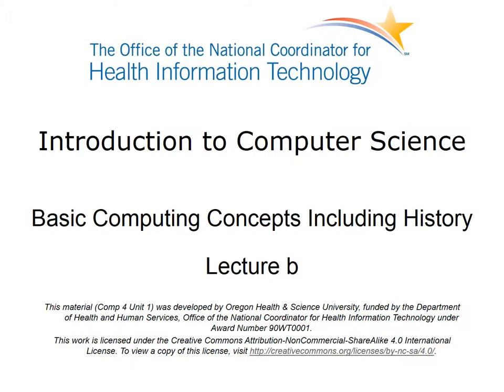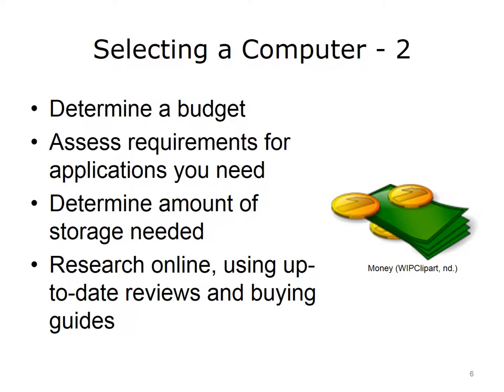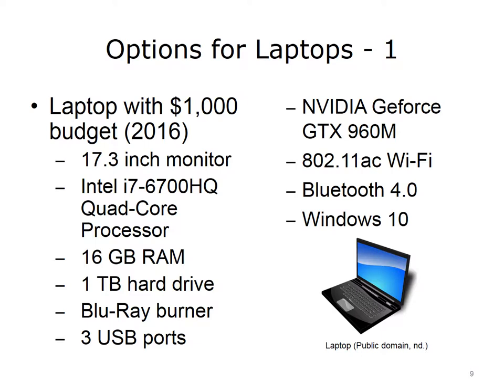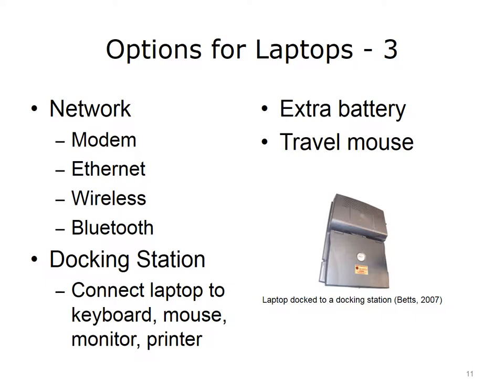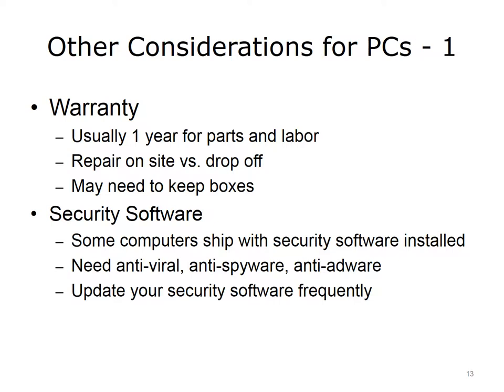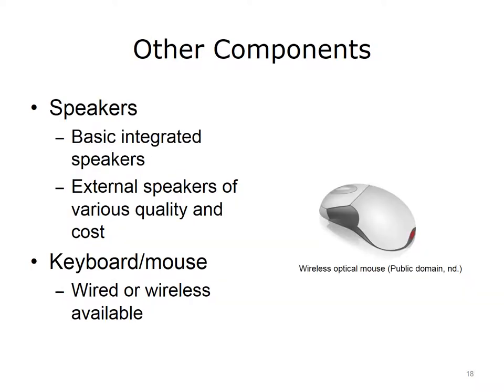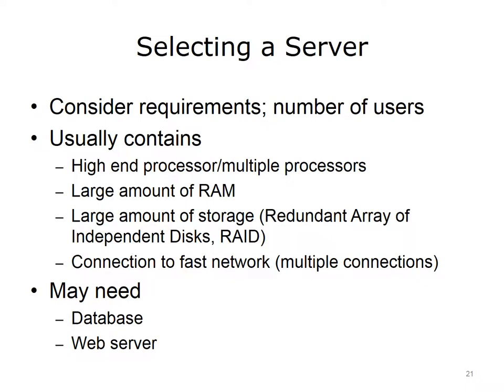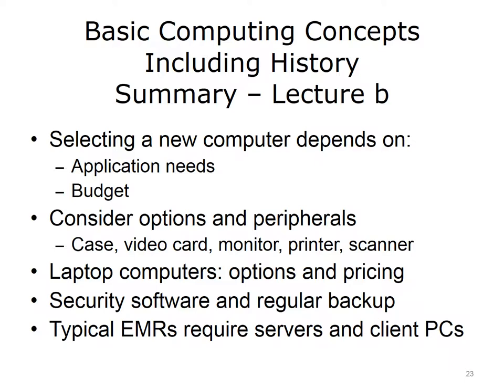Comp4 unit1b Lecture Video